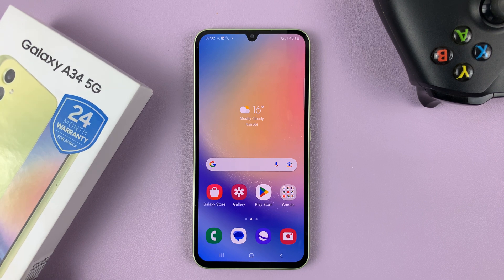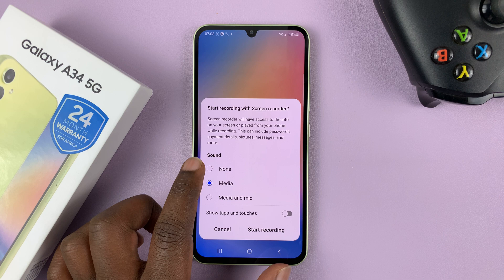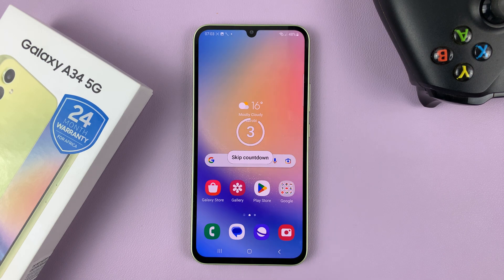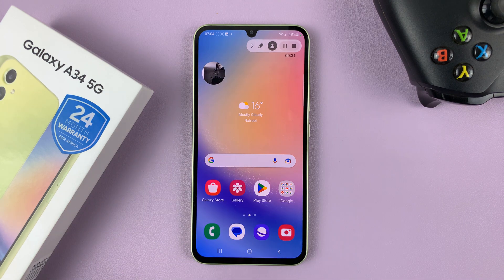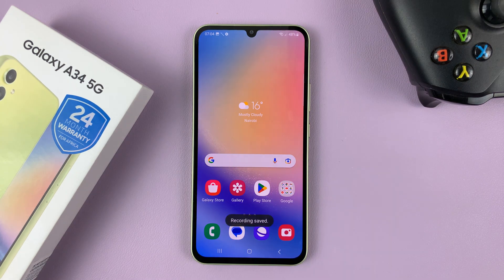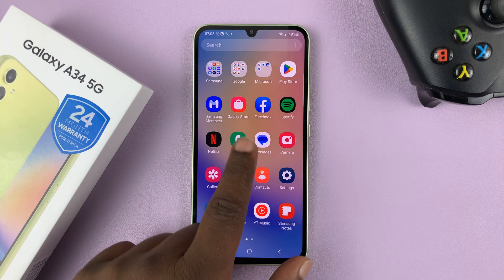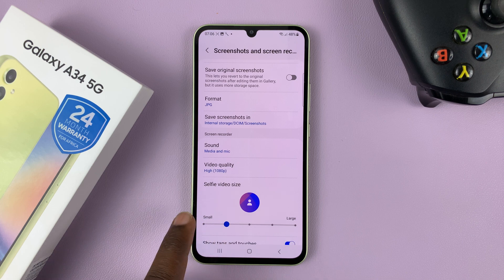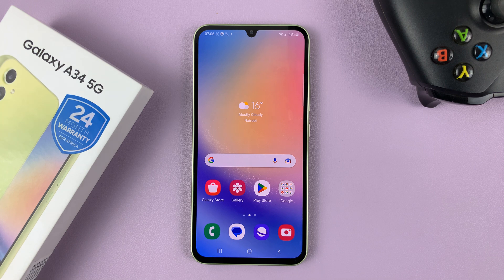How To Screen Record On Samsung Galaxy A34 5G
Learn how to record screen on Samsung Galaxy A34 5G. A screen recording will capture your screen and sound in a video.

Fortunately, the Galaxy A34 5G has a built in screen recorder that's actually pretty good. It'll record your screen in 1080p

How To Screen Record on Galaxy A34 5G:
Swipe down from the top of the screen twice to reveal the shortcut icons.
Tap on the 'Screen Recorder' icon
Choose the recording settings you want then tap on 'Start Recording'
The options menu will float in the upper right as the recording continues.
Use the Stop button to stop the recording.

All Galaxy A34 5G screen recording videos are saved in your gallery. There's a special folder called 'Recordings'.

Cell Phone Tripod Adapter